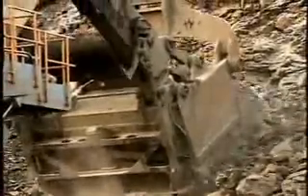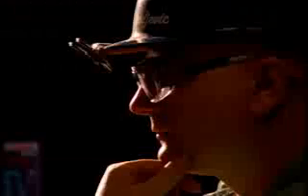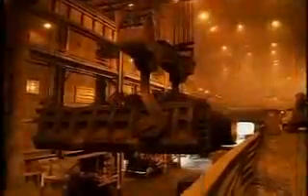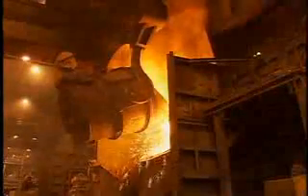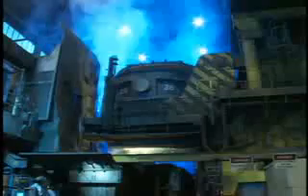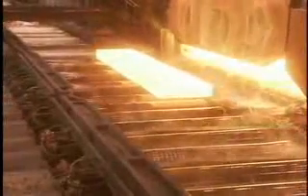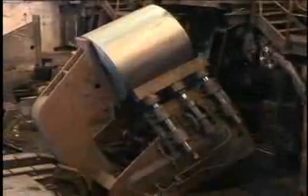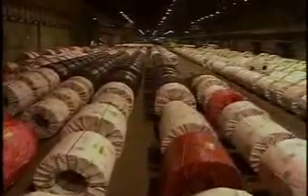Proizvodnja čelika(Steel manufacturing) - od početka do kraja